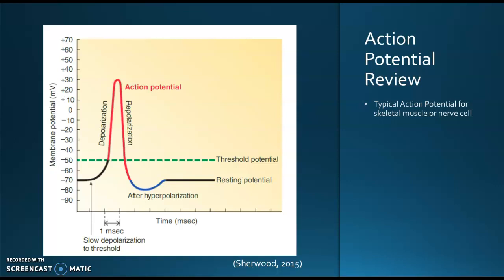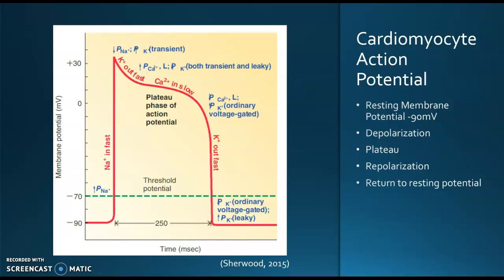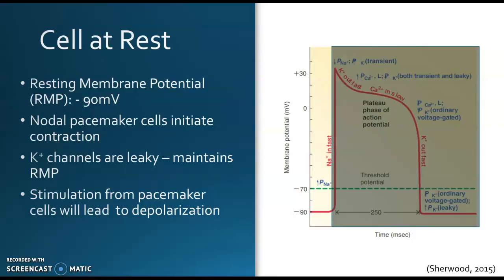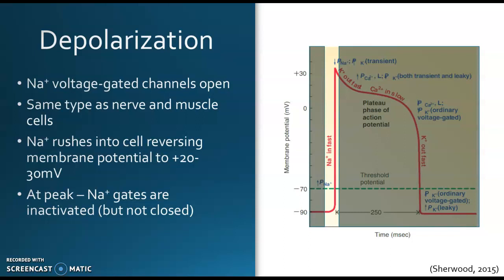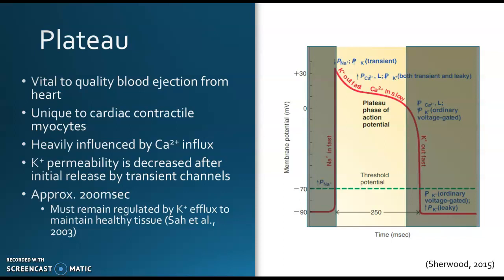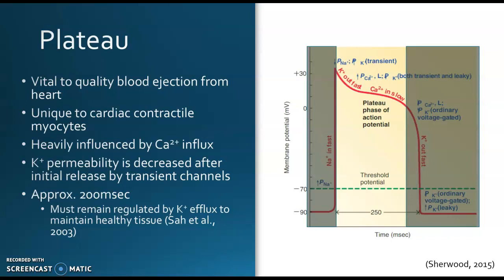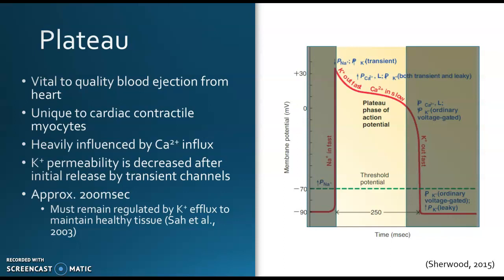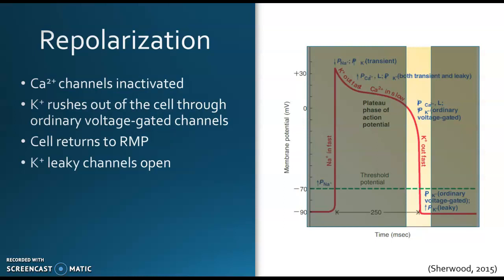AP of Cardiac Contractile Cells